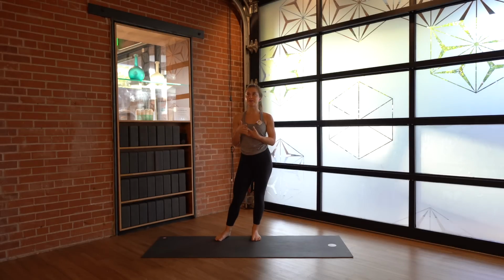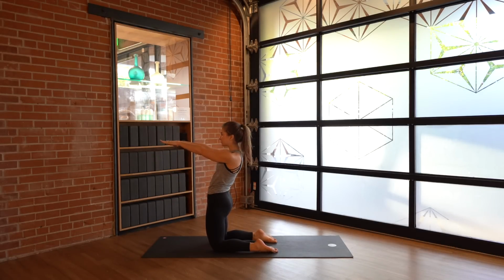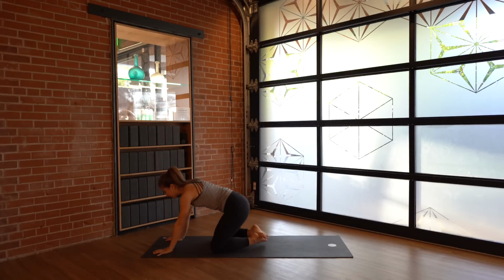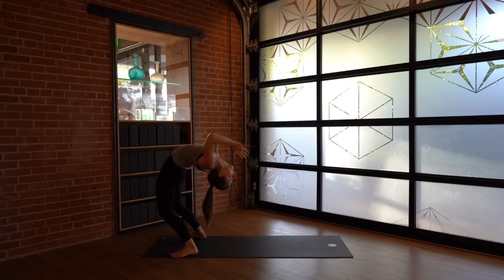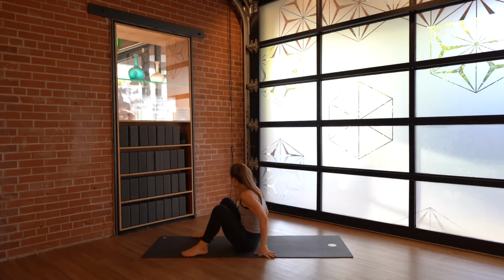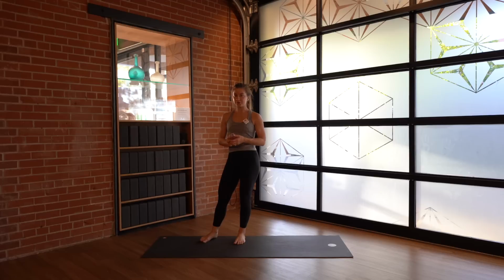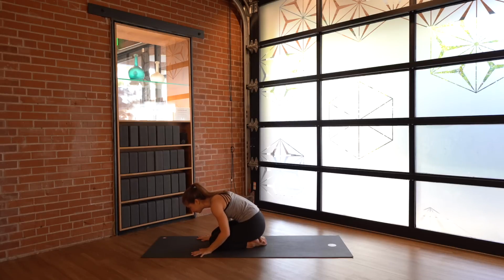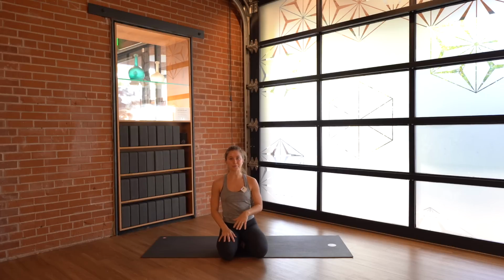How To | Stand Up & Drop Back into Urdhva Dhanurasana | Bonus Video!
In this tutorial I'll explain and demonstrate how to drop back into and stand up from Upward Facing Bow, or Urdhva Dhanurasana. This is something I've been working on for a few years now and wanted to share some tips, tricks, and drills that helped me!

I invite you to check out ZEN ATHLETE ACADEMY an on-demand online yoga course tailored to youth/student athletes. Great for you, or your kids, who want to learn more about yoga and how to incorporate it into your training routine. We will cover yoga poses, stretches, drills, breathing practices, and mindfulness techniques.